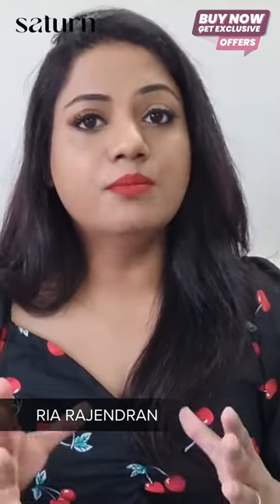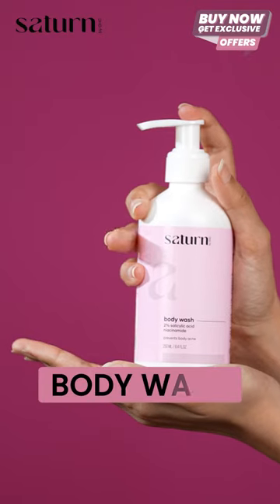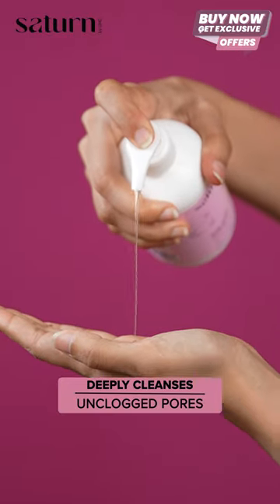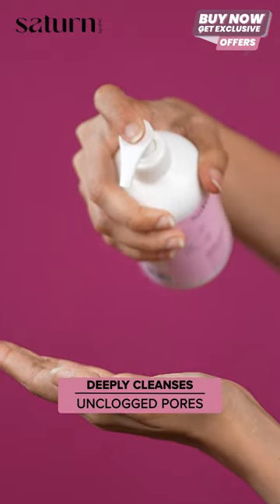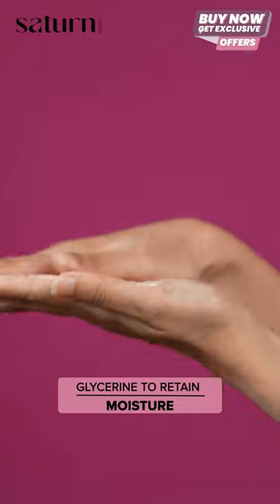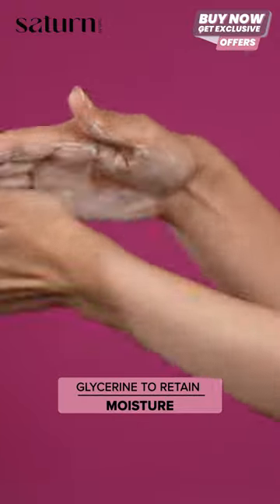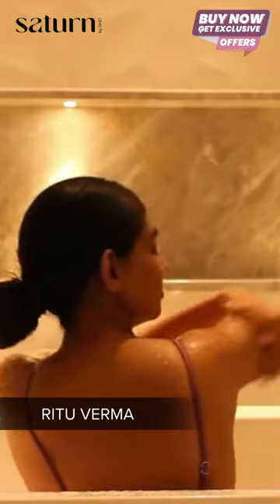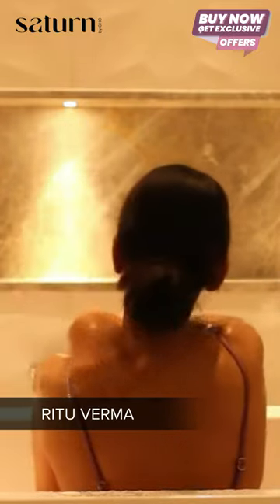2% Salicylic Acid Body Wash for Women | Niacinamide | Glycerin | Cucumber Extract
Description:
Enriched with deep action 2% salicylic acid, Saturn Body Wash effectively fights against unpleasant body acne. It has the finest ingredients with anti-bacterial properties that can easily wash off all the blackheads & dead skin cells.

With its well-heeled blend of antioxidants & brightening agents, Saturn Body Wash helps even out skin tone by smoothening bumpy skin texture.

Key Ingredients:
2 % Salicylic acid
Niacinamide
Glycerin
Cucumber Extract

Benefits:
2% Salicylic acid is mild yet extremely effective against blemishes on the skin surface. It is the hero ingredient of this body wash that reduces acne & rough skin by unclogging pores.
The devastating effects of dry & flaky skin can be easily treated with this body wash as it has niacinamide that exfoliates the skin, minimises pores, and prevents the formation of new zits.
Glycerin is a humectant that retains moisture in the skin & cucumber extract has emollient properties that remove dead skin cells. Both these ingredients help maintain a softer, smoother & younger-looking appearance.
Saturn Body Wash is a non-drying & dermatologist-tested shower gel, so you can be sure you're using a product free from skin irritants such as harsh surfactants or alcohol. This anti-bacterial formulation also makes the skin supple to prevent strawberry legs.

How to Use:
Squeeze a generous amount of body wash onto your hands or loofah.
Massage it gently on your skin in circular motions.
Rinse off with clean water.

Precautions:
In the unlikely event it comes in contact with eyes wash immediately with cold water.
* Images displayed may differ from actual package
* 30 day free return is valid only on damaged products